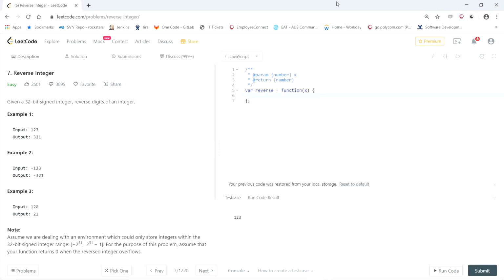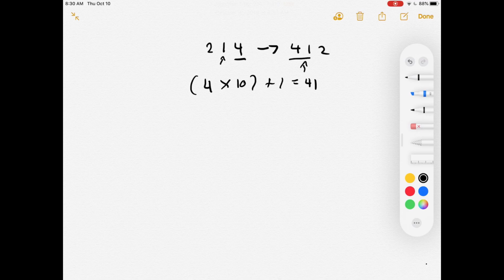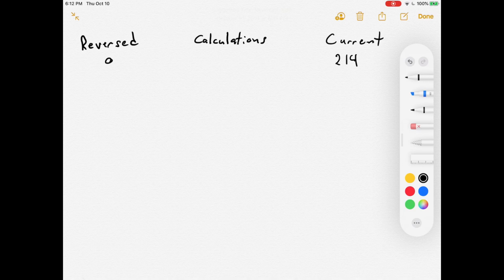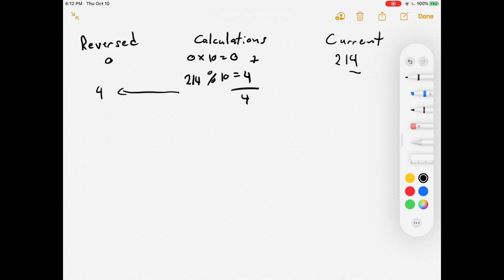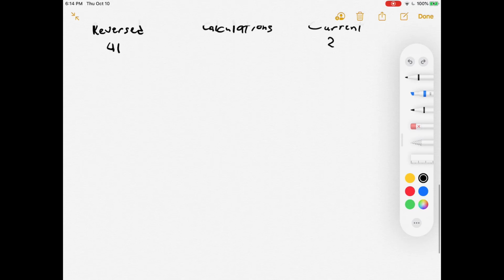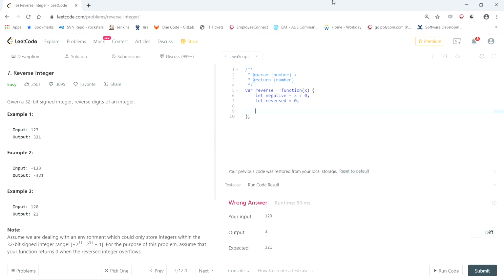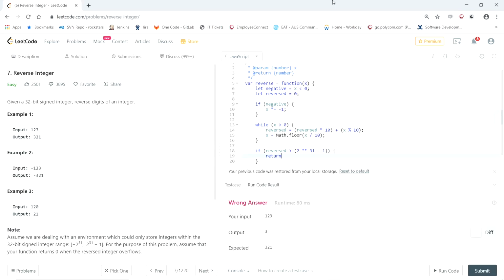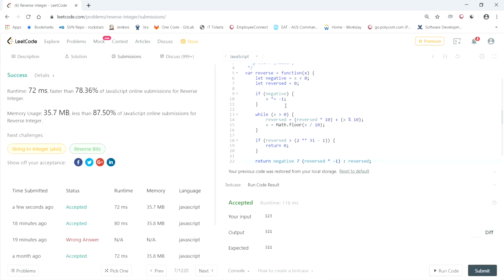Reverse Integer | LeetCode 7 | Google Coding Interview Tutorial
Reverse integer solution: LeetCode 7

Reverse Integer | LeetCode 7 | Google Coding Interview

00:00 Title
00:06 Problem readout
00:46 Whiteboard solution
06:21 Coding solution
09:37 Result and outro